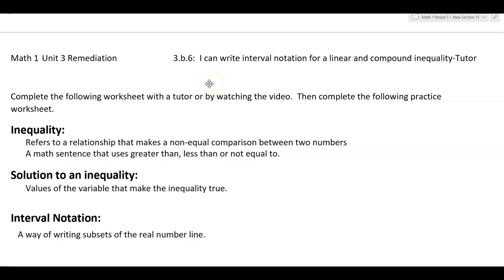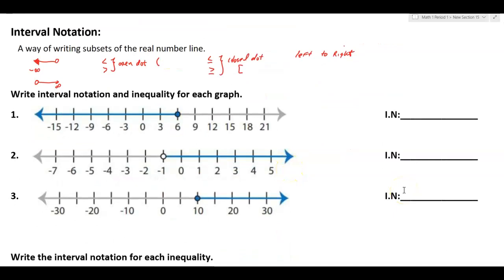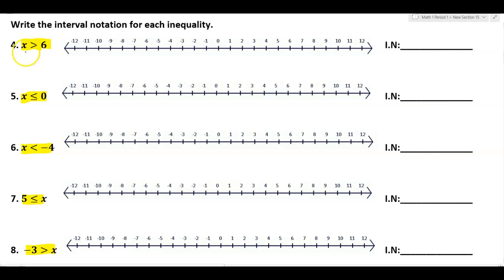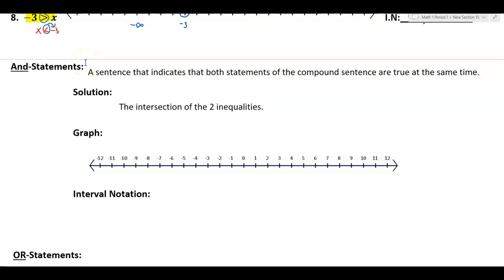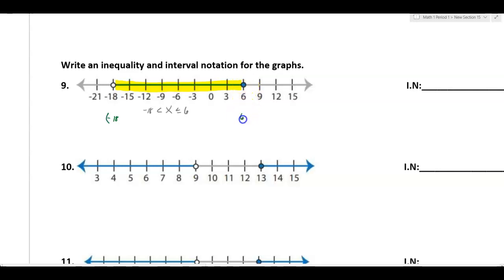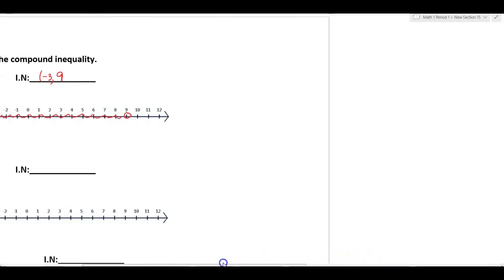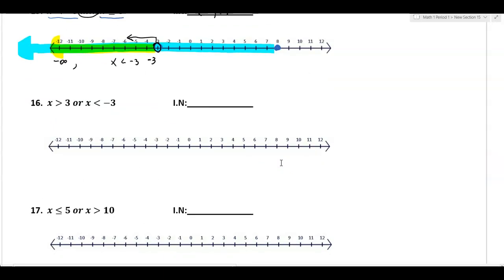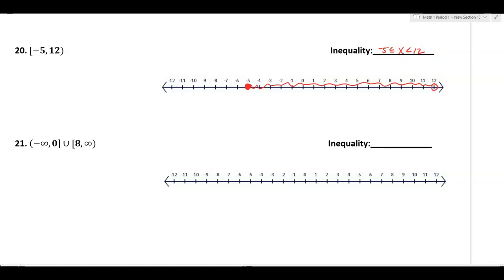3.b.6 I can write interval notation for linear and compound